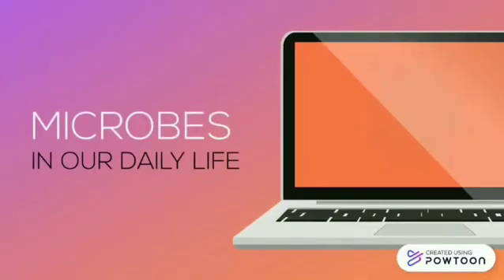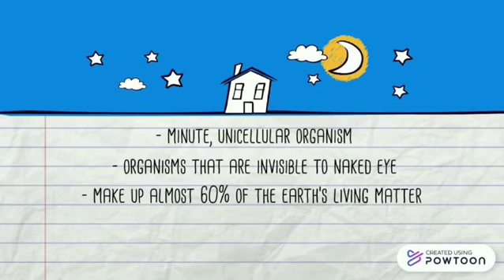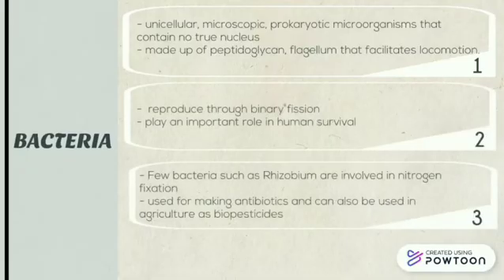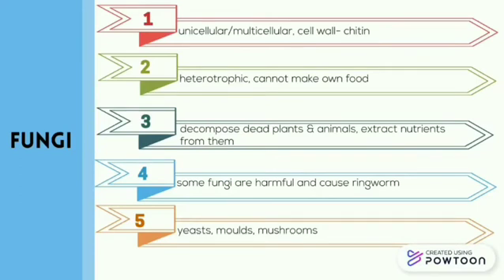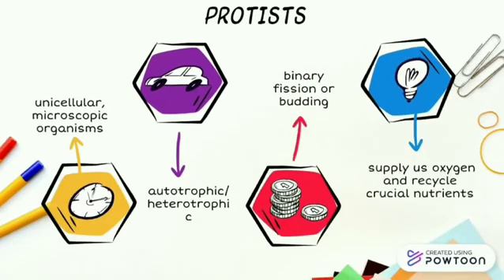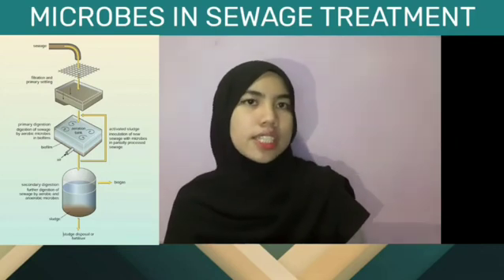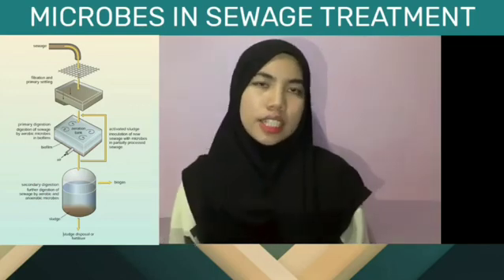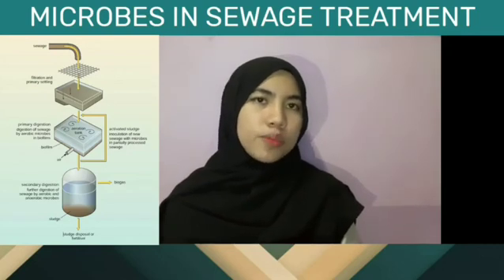MICROBES IN DAILY LIFE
Microbes are present everywhere in our life. Whether on the floor, in the dirt, in the water, or everywhere else. There are microbes that can cause diseases to human, plants and animals. However, there are also microbes that helps us in our daily life.